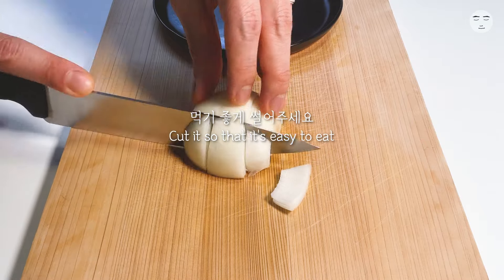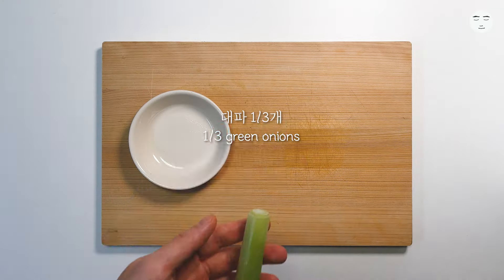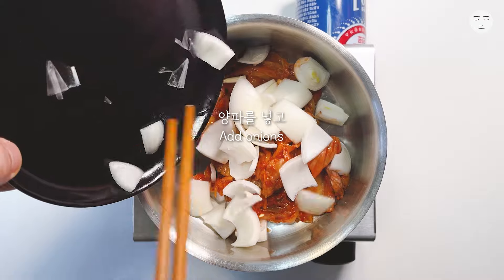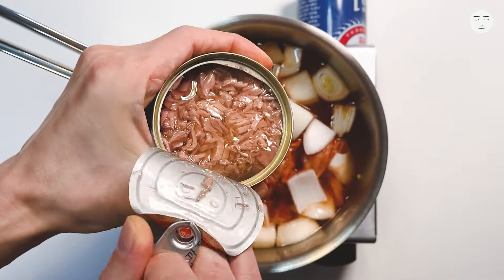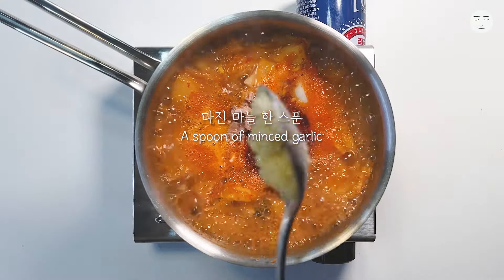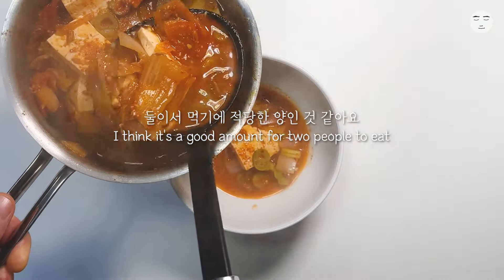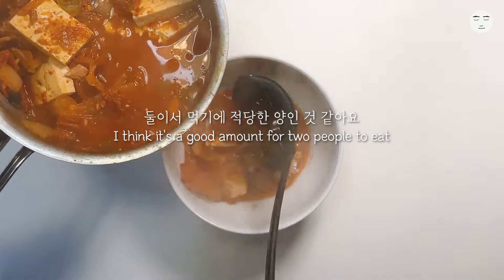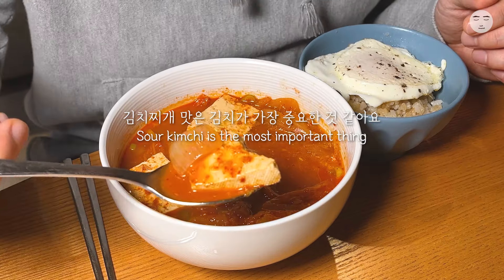라면처럼 쉬운 참치 김치찌개 :: Kimchi stew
✔ Tuna Kimchi Jjigae :: 참치 김치찌개 레시피

✤ Material :: 재료
- 200g of sour kimchi :: 신 김치 200g
- A can of tuna 85g :: 참치캔 85g 하나
- Half an onion :: 양파 반개
- 150g of tofu :: 두부 150g
- 1/3 green onions :: 대파 1/3개
- 400ml of water :: 물 400ml

✤ sauce
- A spoon of red pepper powder :: 고춧가루 한 스푼
- A spoon of minced garlic :: 다진 마늘 한 스푼
- A spoon of soy sauce :: 국간장 한 스푼

✤ tips
- Each kimchi you use has a different seasoning, so first add a spoon of soy sauce, taste it, and season it with soy sauce
:: 사용하시는 김치마다 간이 다르기 때문에 일단 국간장 한 스푼만 넣고 맛을 보고 국간장으로 추가로 간을 맞추세요
- If kimchi is too sour, add a spoonful of sugar when you season it, and if kimchi lacks sourness, add a spoonful of vinegar at the end
:: 김치가 신맛이 너무 강하면 간을 할 때 설탕을 한 스푼을 넣고, 김치에 신맛이 부족하면 마지막에 식초를 한 스푼 넣어주세요